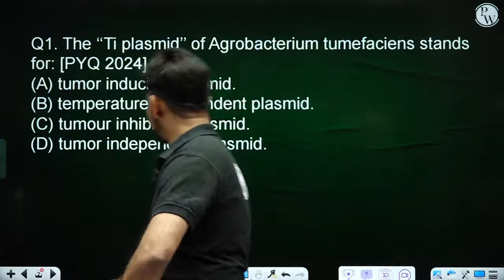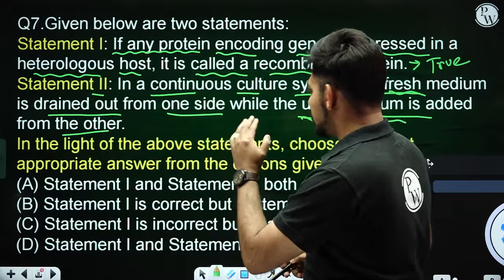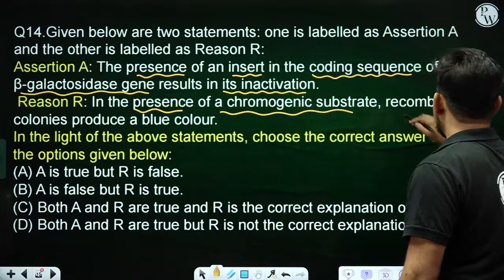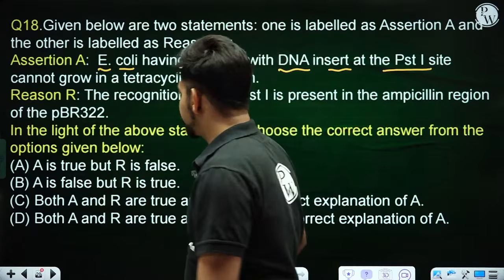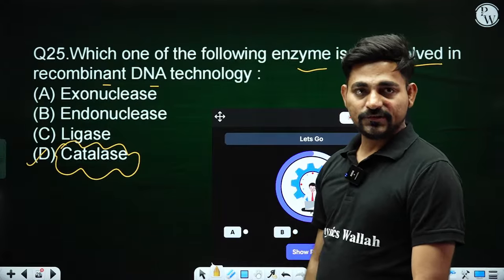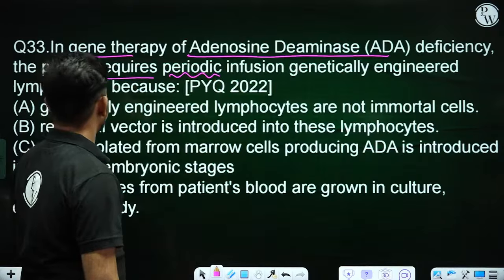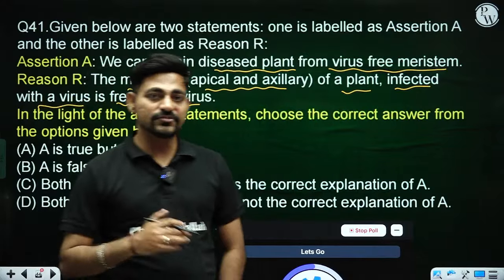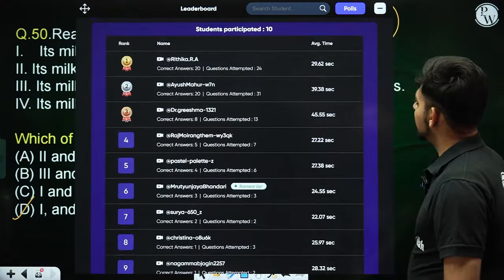BIOTECHNOLOGY | Complete Revision for NEET 2026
🎯Click Here to Enroll in👇
🔥 NEET English 2027 Batches:-
Are you struggling with Biotechnology for NEET 2026? 🧬😰
This Endgame Series is designed to help you master Biotechnology in the final phase of your preparation 🚀

In this session, you will:
✔ Revise complete Biotechnology concepts
✔ Master important topics like Genetic Engineering, Biotechnology Principles & Processes
✔ Focus on high-weightage NCERT-based questions
✔ Improve accuracy and boost your score up to 28–32 marks 💯

This is the perfect strategy for students aiming to maximize their Biology score in the last stage of preparation 🔥

👉 Don’t miss this high-impact session designed for NEET 2026 aspirants!